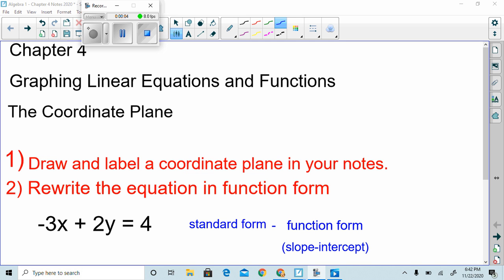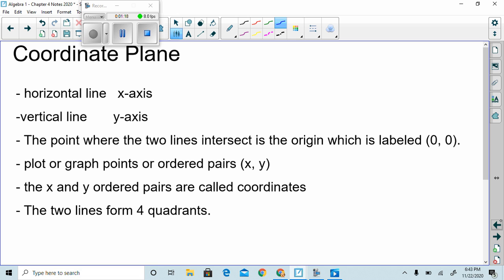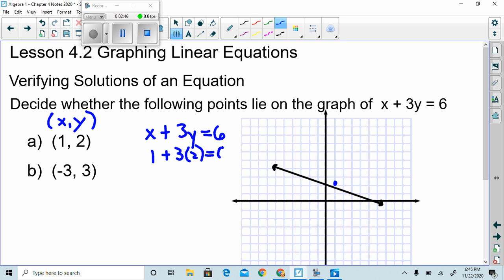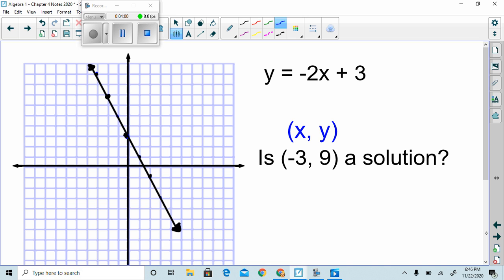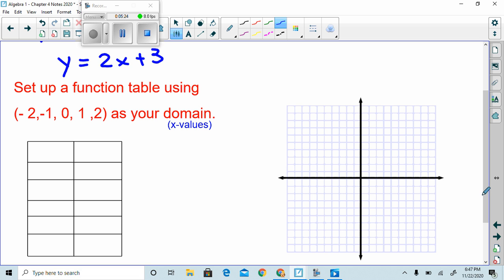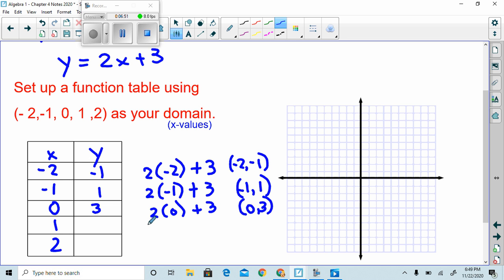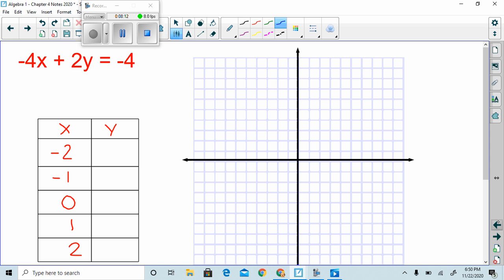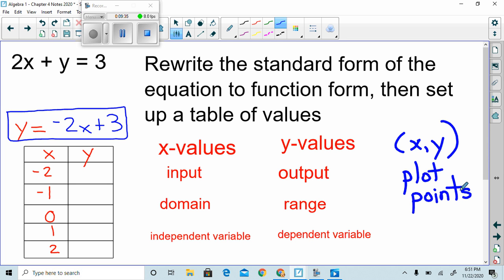ALGEBRA 1 LESSON 4 2 GRAPHING LINEAR EQUATIONS